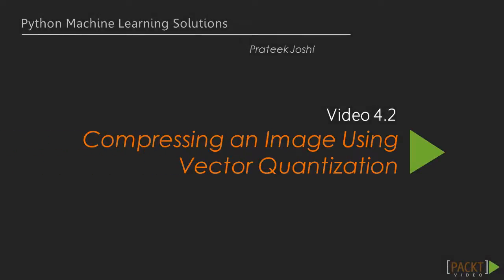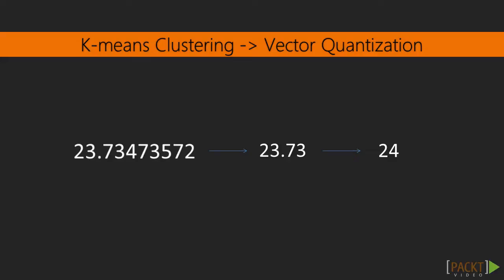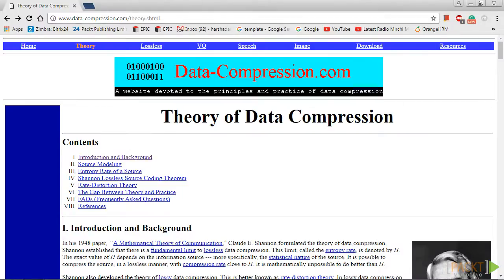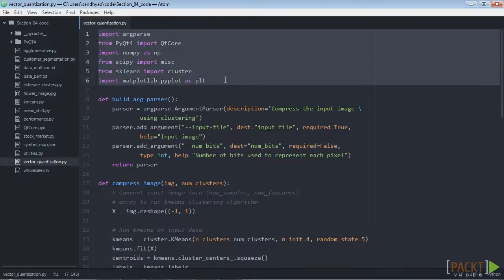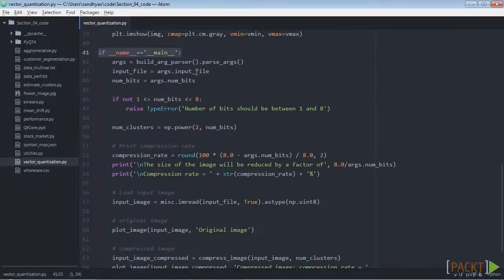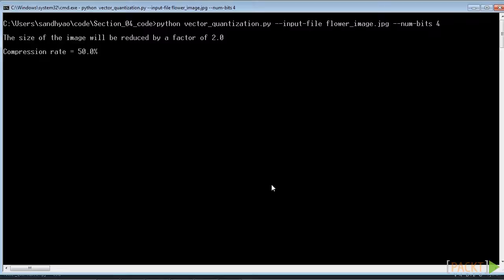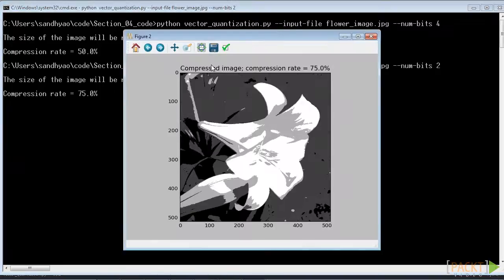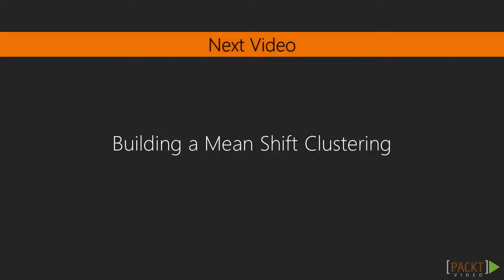28 Compressing an Image Using Vector Quantization